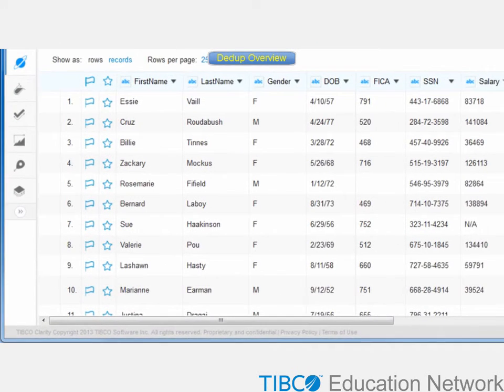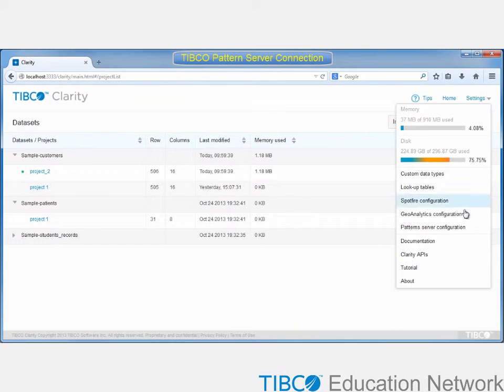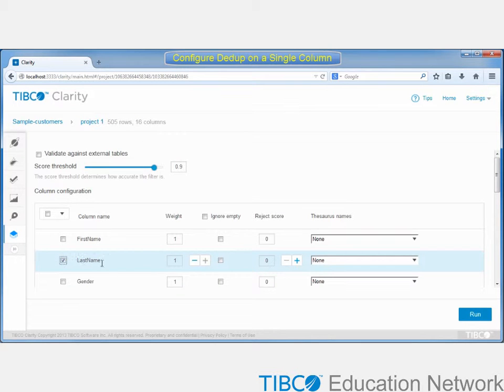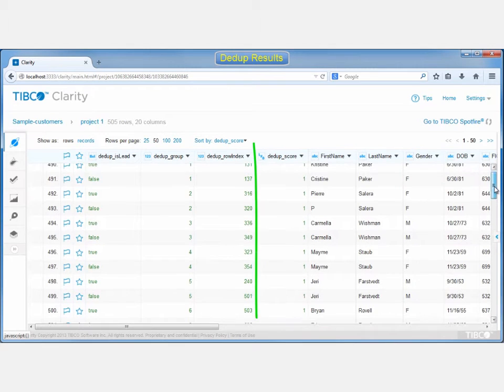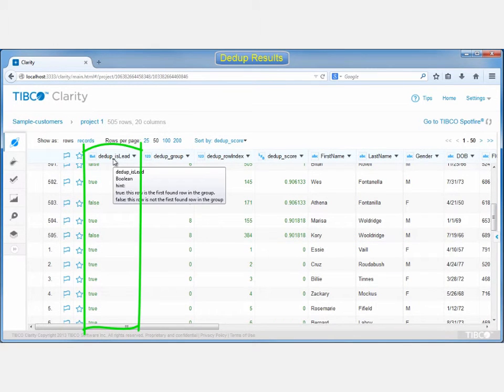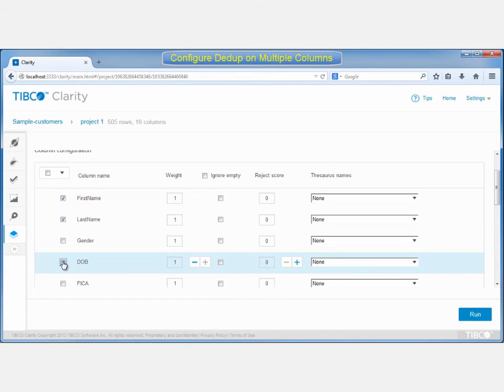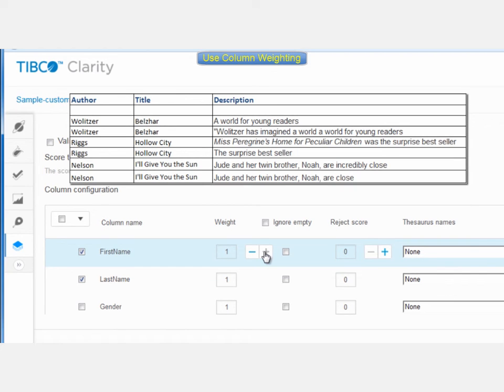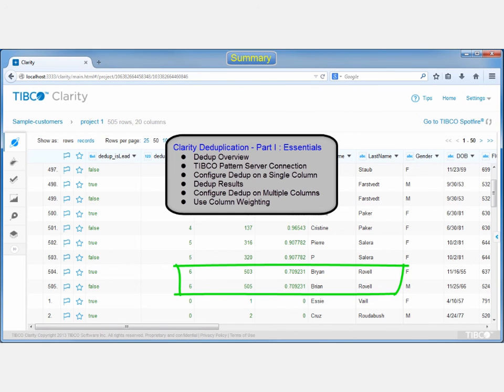TCL7010 Run Dedup on data with TIBCO Clarity- Part 1 Essentials